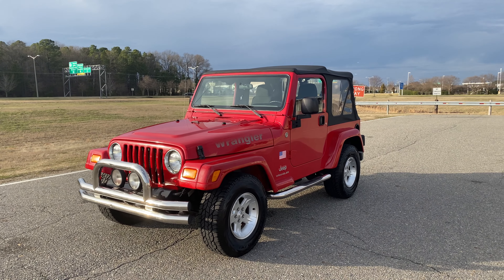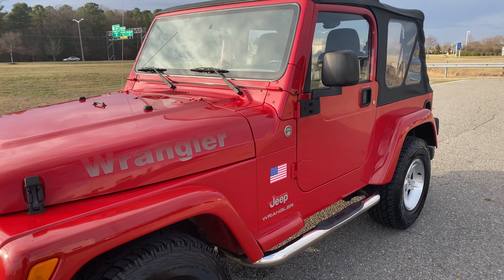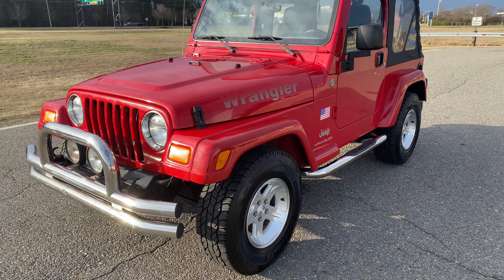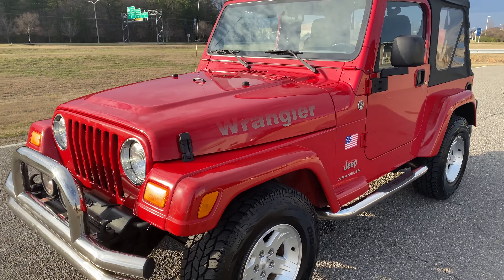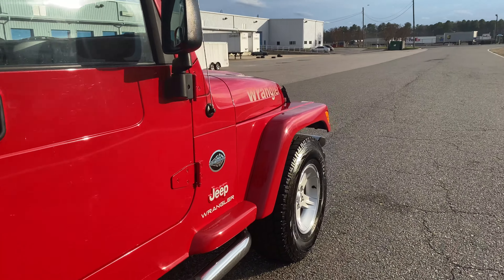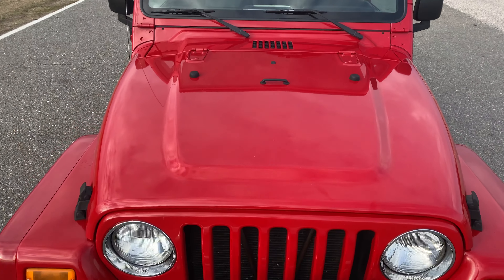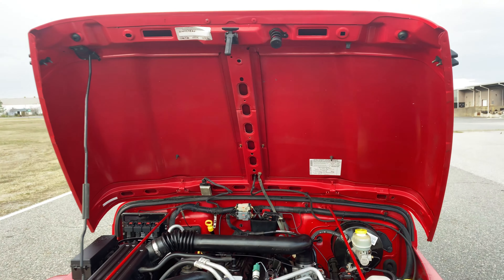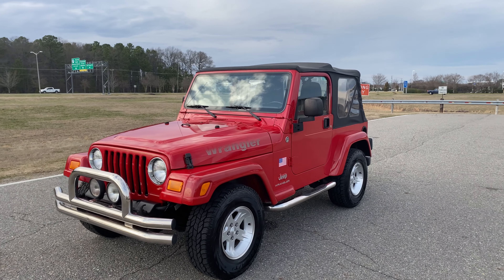Davis AutoSports 2005 WRANGLER TJ FOR SALE / PRISTINE / 76k MILE / PRE-LISTING